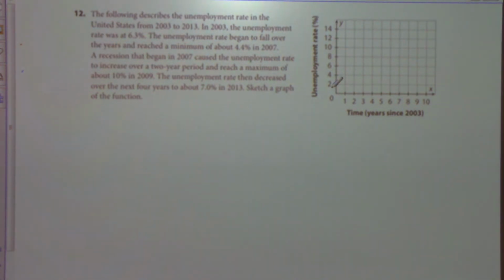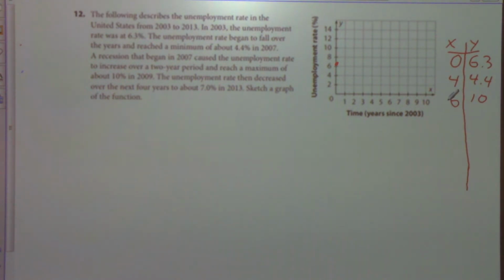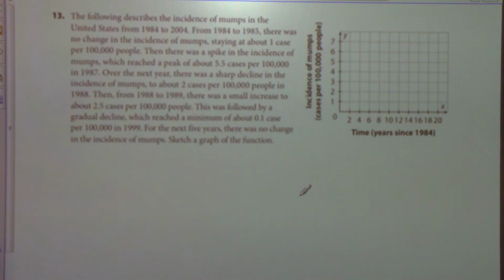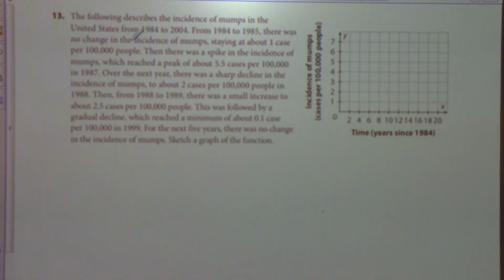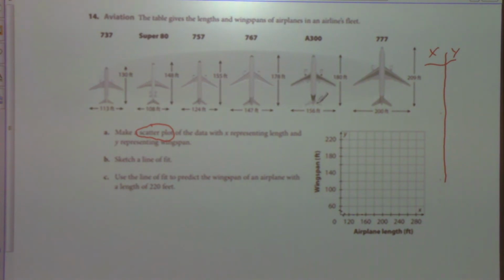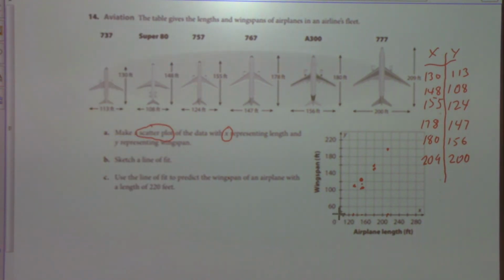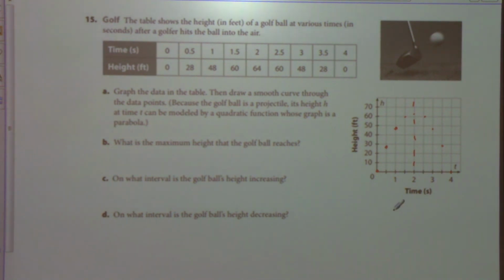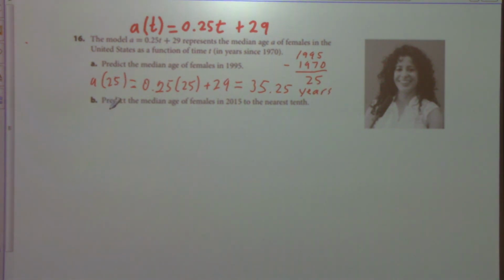Algebra 2 Class 08/27/20 Chapter 1.2 Exercises 12-16 Graph Functions from Real World Data Points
In these exercises, we are given data from verbal information and tables to analyze trends and make predictions.  There is a line of fit application from a scatter plot.